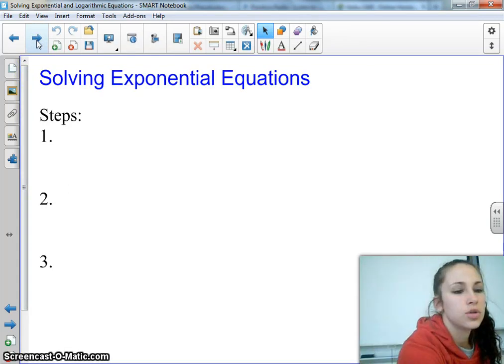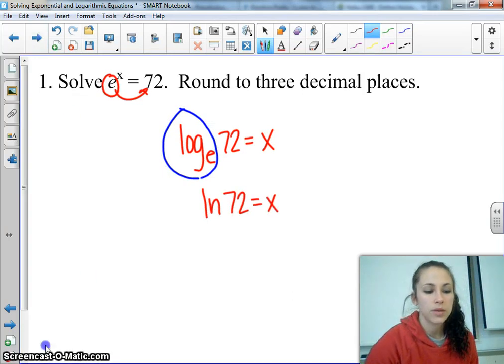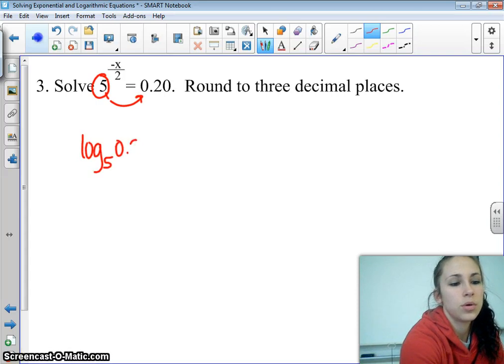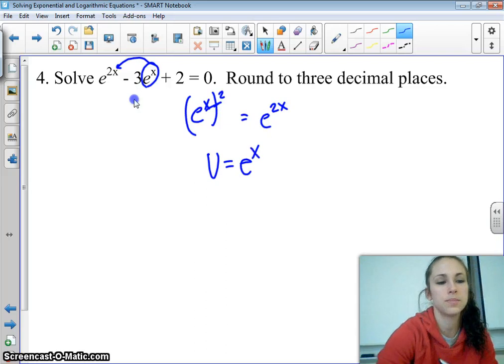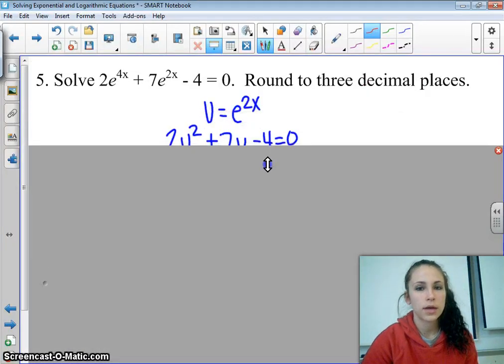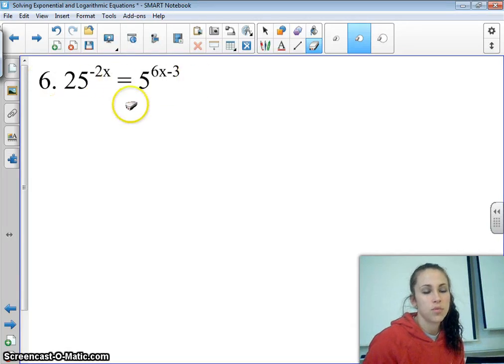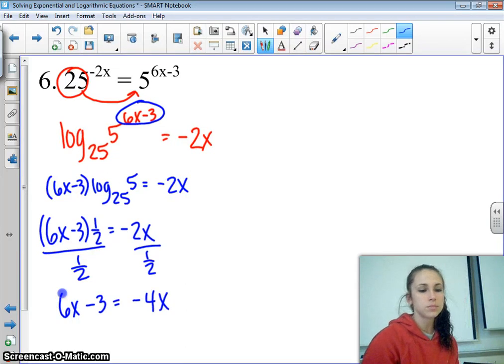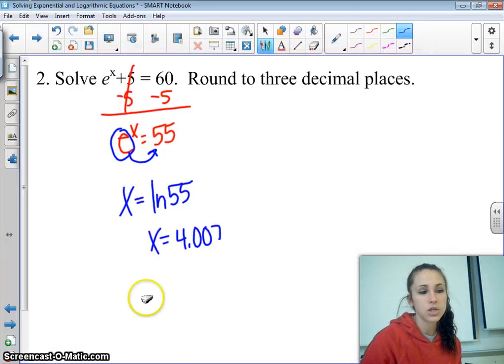Solving Exponential Equations